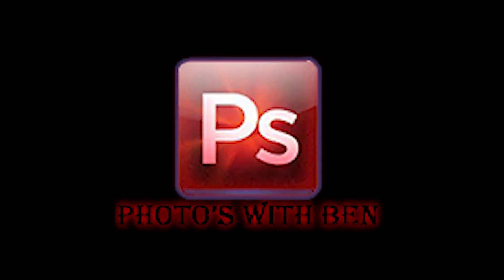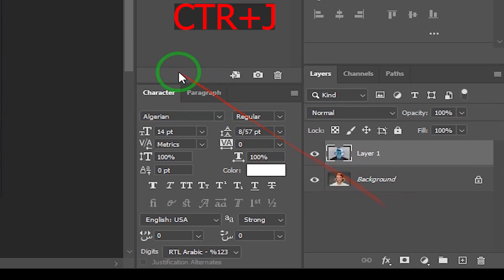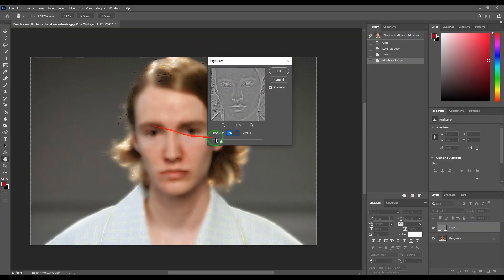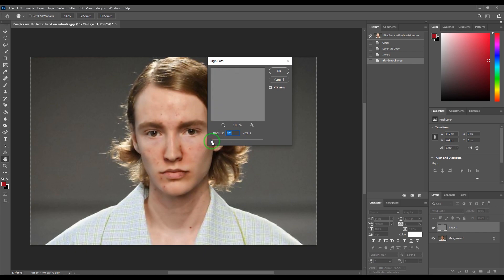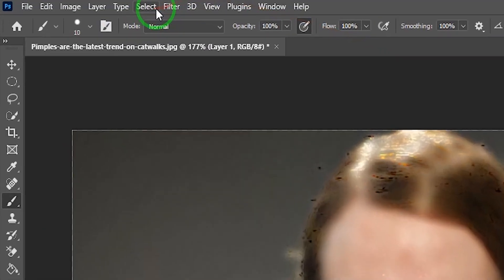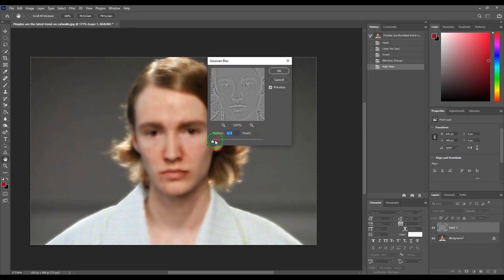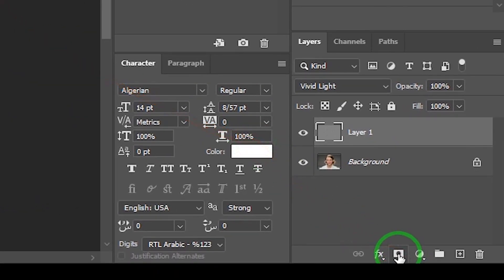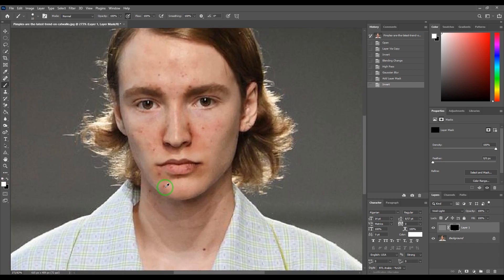how to to clean your face in photoshop IN 90 SECONDS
edit  your picture and clean your picture from acne

photo shop
adobe photoshop
creativecloud d
photoshop challenge
photoshopping your drawings
speed art
photoshop tutorial
digital art
photoshop basics